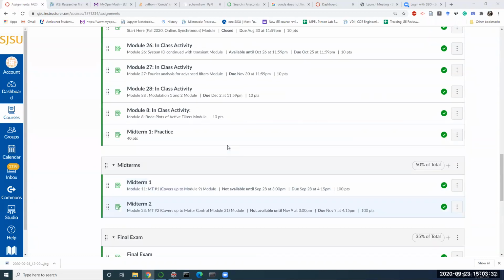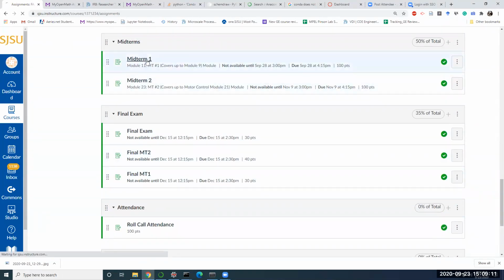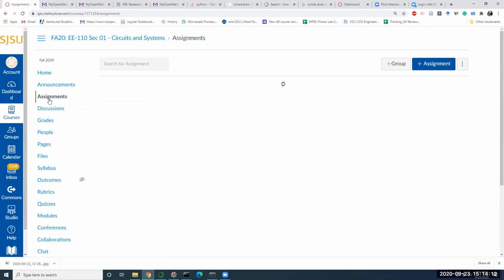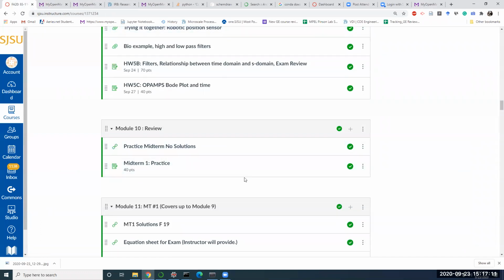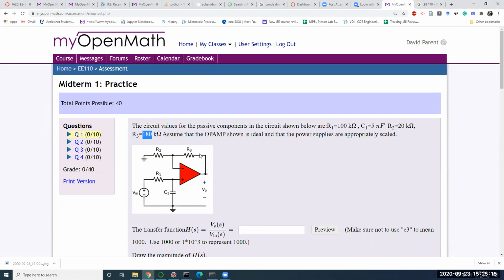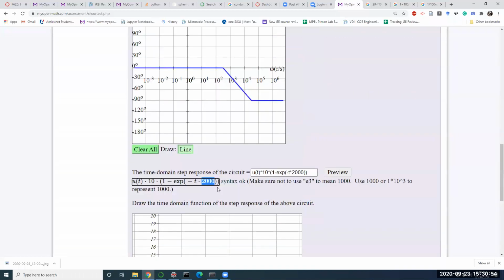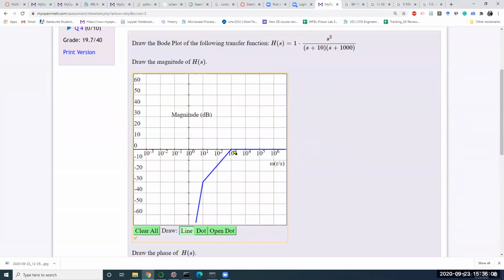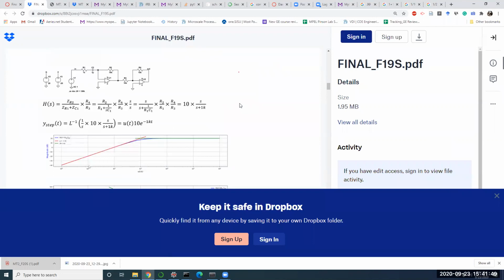Module 10: Review for Midterm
00:00 Credits David Parent
00:06 Credits Henry Huynh
01:07 Credits Clifford Miller
01:19 Recording Begins
02:08 Professor Parent Begins Talking
02:15 Discusses Module 10 Topics
02:39 Discusses What Is Needed To Do The Exam
02:57 Says Cell Phones Will Not Work For The Exam (See Syllabus)
03:21 Responds To Question About HW Due Dates
03:40 Discusses Exam Protocol (Canvas and Zoom)
04:07 Says To Email About HW Questions
04:25 Continues Discussing Exam Protocol
04:30 Says To Mute Microphones During Exam
04:35 Discusses Protocol For Poor Internet Connection During The Exam
05:00 Says Midterm Will Be Available During Certain Set Of Time Only
05:14 Discusses AEC Extensions
05:36 Discusses Midterm 1: MOM And Midterm 1: Upload Assignments
06:10 Discusses Opening Midterm 1: MOM In New Tab
06:17 Discusses Viewing Whole Exam At Once
06:25 Recommends Downloading and Printing The Exam At The Start
06:48 Discusses Showing Work On Paper
07:05 Says To Scan And Upload Scratch Paper Into Midterm 1: Upload When Done
07:38 Discusses MOM Incorrect Partial Credit
07:50 Recommends Adobe Scanner
08:00 Discusses Exam Time Limit And Fifteen Minute Upload Time
08:40 Responds To Question About Exam Upload Time
09:20 Opens Up Midterm 1 Date And Start And End Times
10:06 Discusses Protocol For Talking About The Exam
10:41 States Test Length
10:55 Discusses AEC Extensions
11:27 Responds To Question About Using Tablets During The Exam
12:10 States That The Test Is Five Questions
12:15 States That Exam Follows Past Exam Styles
12:50 Requests Students Look At The Notes Before Asking Questions
12:57 Discusses Midterm 1: Practice Assignment
13:15 Recommends Downloading And Printing The Exam Again
14:06 Responds To Question About Where To Find The Practice Exam
14:35 Discusses Where To Find The Midterm 1 Exam
14:57 Discusses Exam Question Types And Automatic Grading
15:55 Examples Of Exam Questions That Are Not Automatically Graded
17:20 States That Practice Midterm 1 Is Available In Module 10